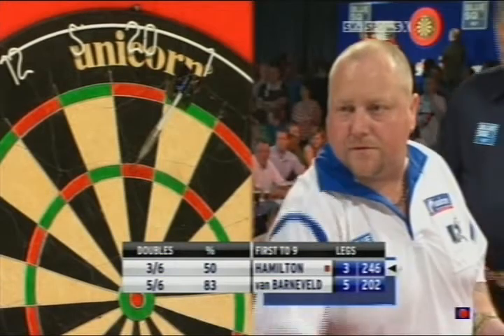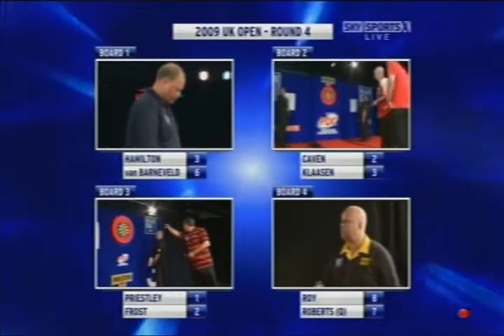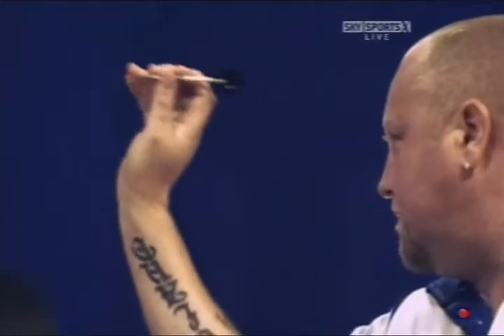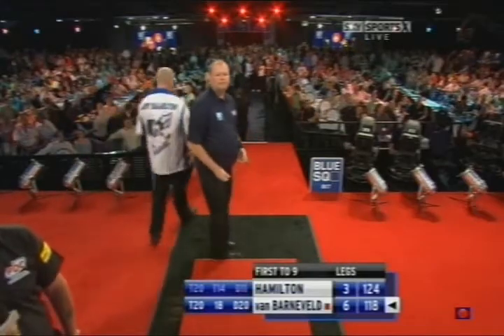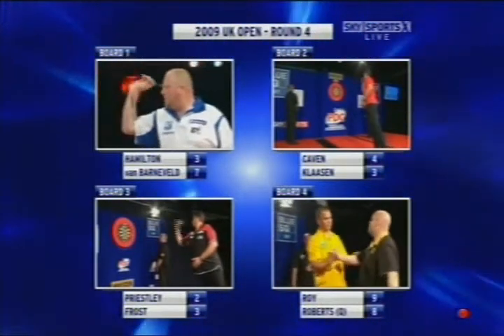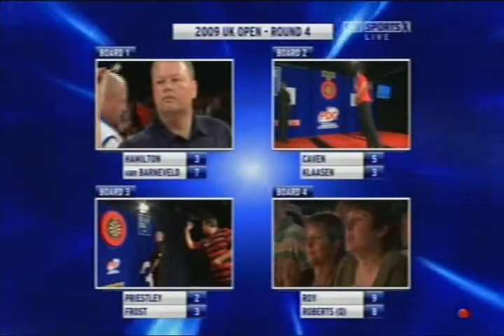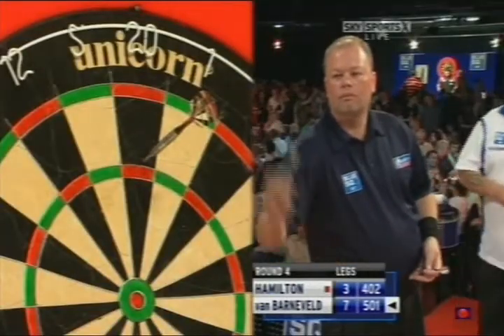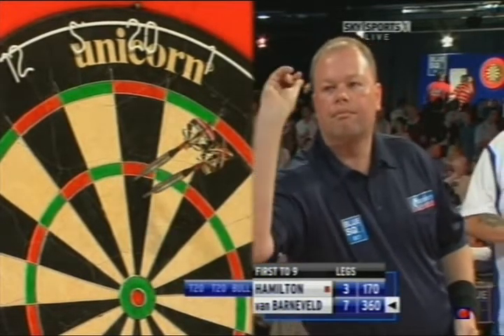UK Open 2009 Day 3 Afternoon Session Hamilton vs. van Barneveld 4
UK Open 2009 Day 3 Afternoon Session